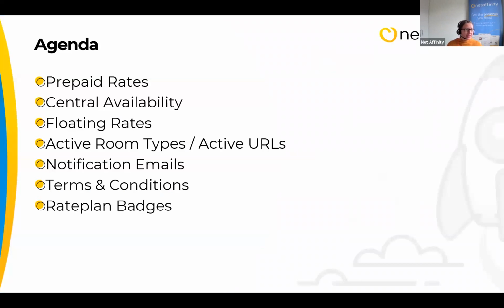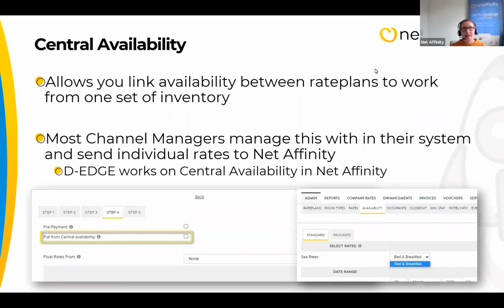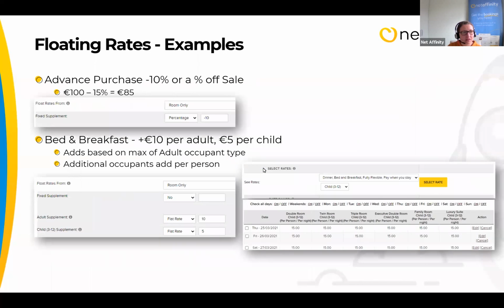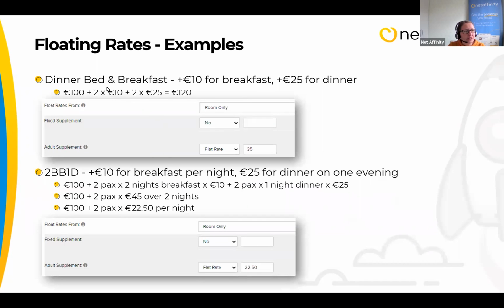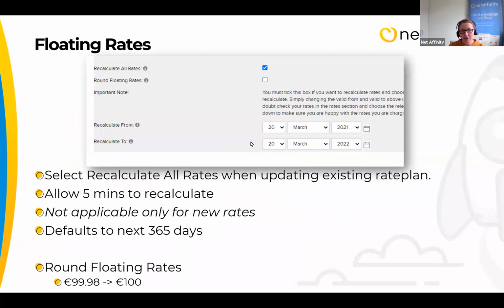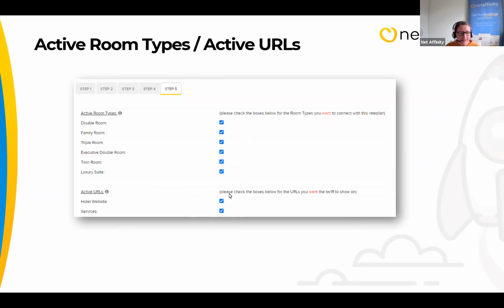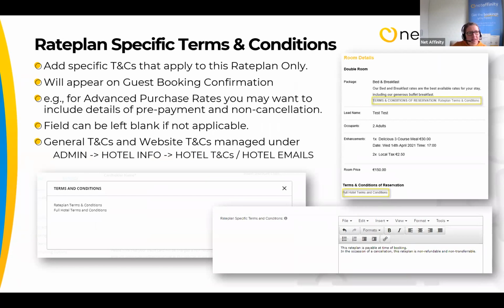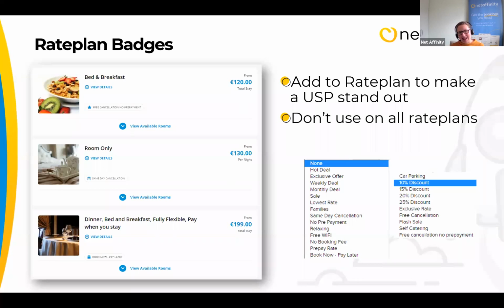Level Up! Step Up Your Rate Plans (Part 3/3)